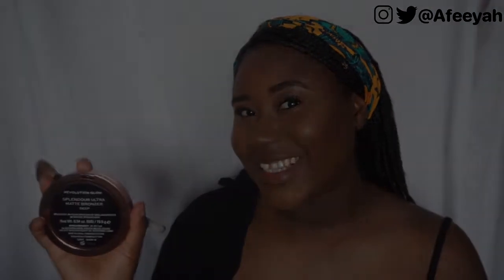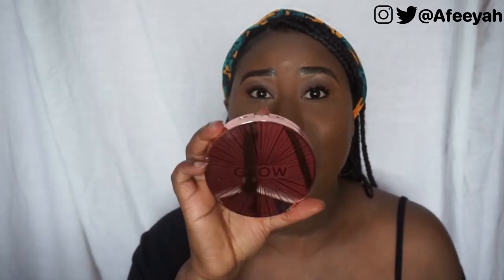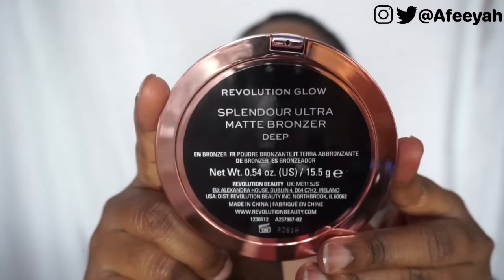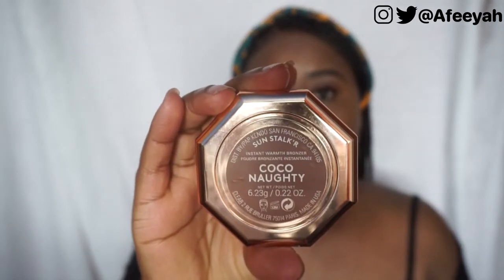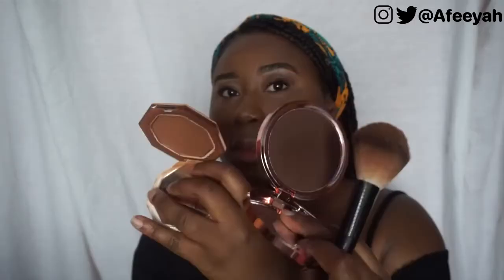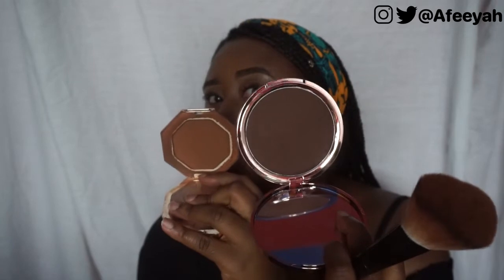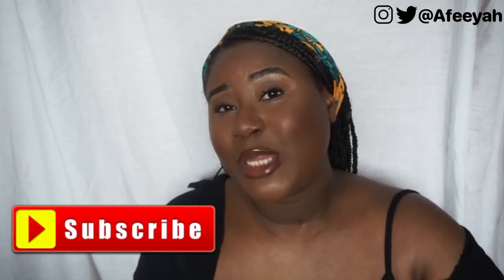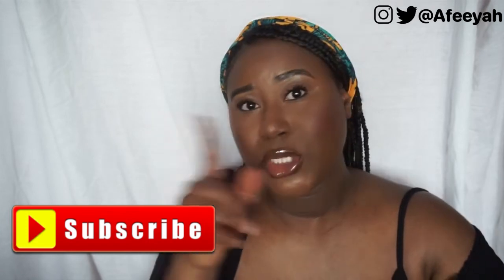NEW £8/$12 MAKEUP REVOLUTION BRONZERS ON DARK SKIN | DARK SKIN DRUGSTORE BRONZERS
Today we are talking about the NEW Makeup Revolution Splendour Bronzers. They are only £8/$12!
They have a very good colour payoff and they are very blendable.
The shade range is AMAZING! The inclusion is so beautiful.

Get them here:
UK
BeautyBay

Camera:
Sony A5100